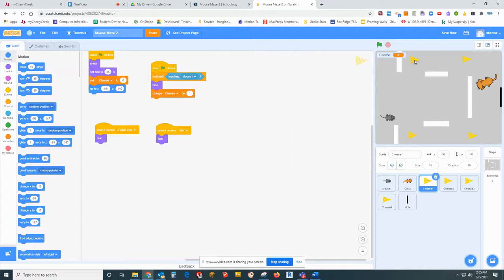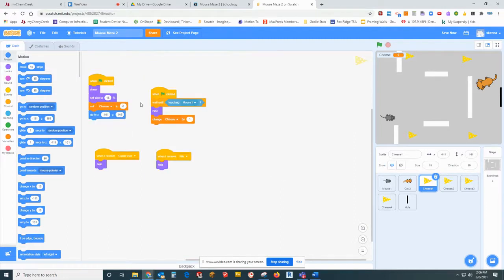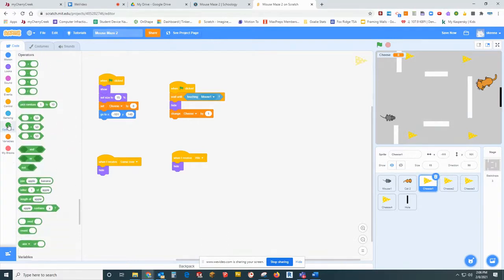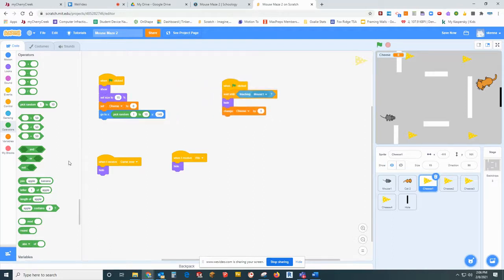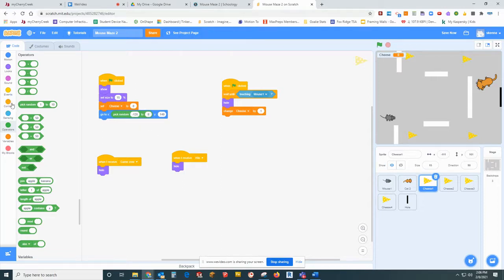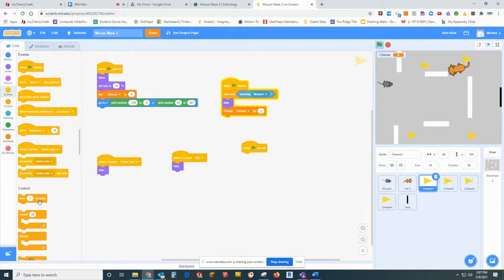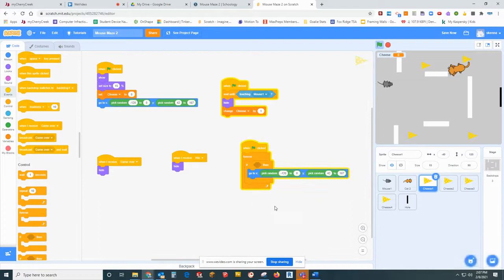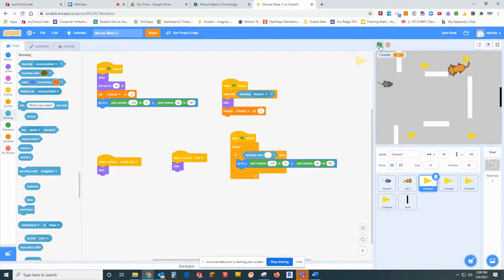Mouse Maze 2 Random Cheese Location